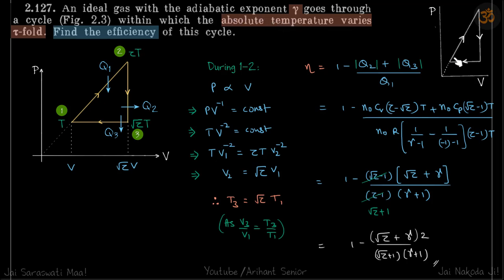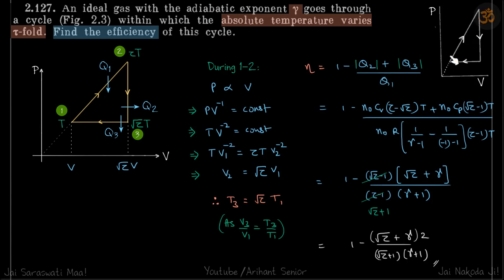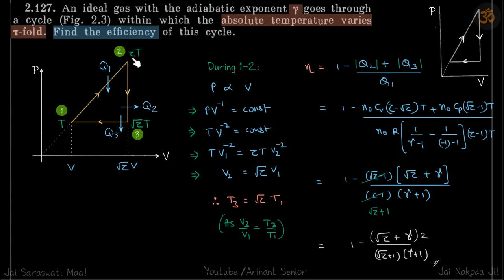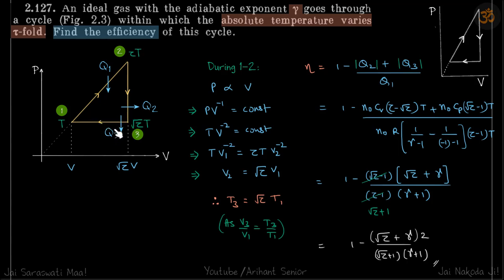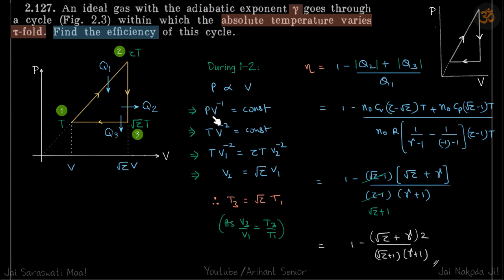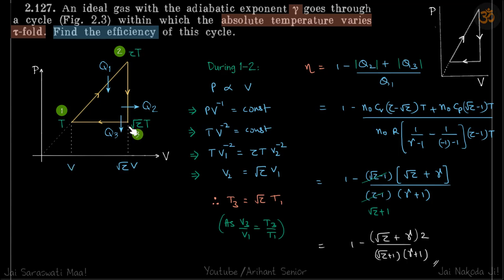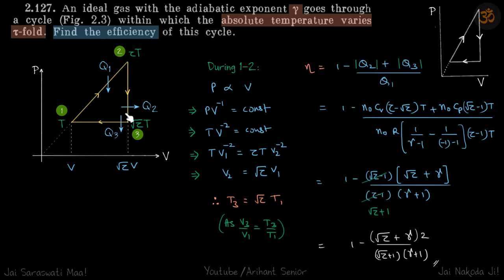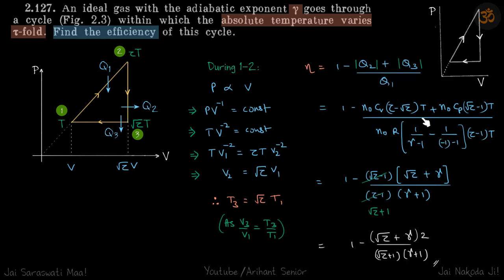2.127 | Irodov Solutions | Thermodynamics